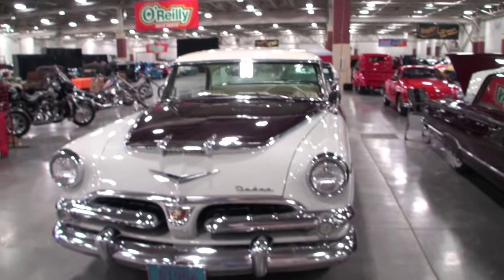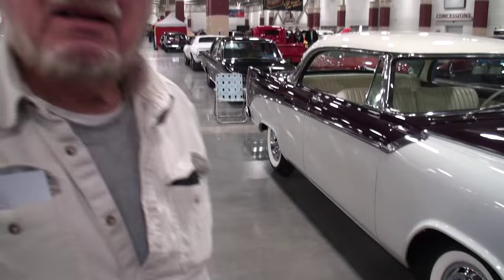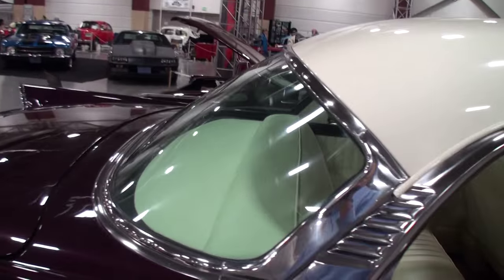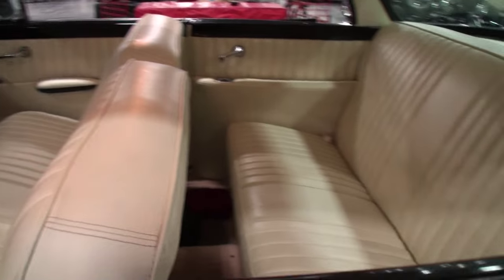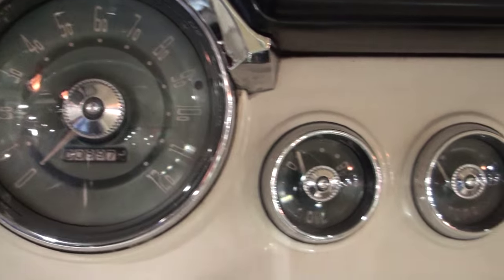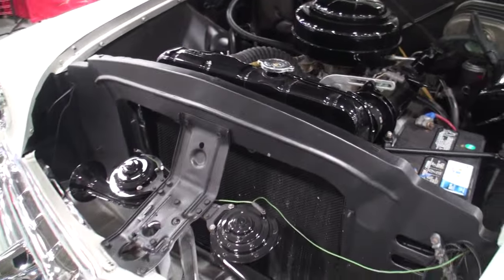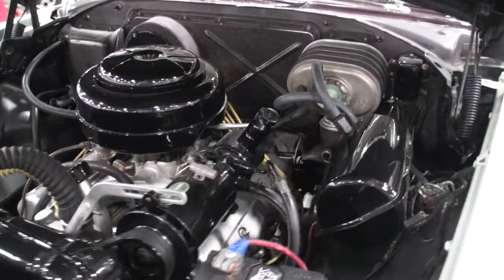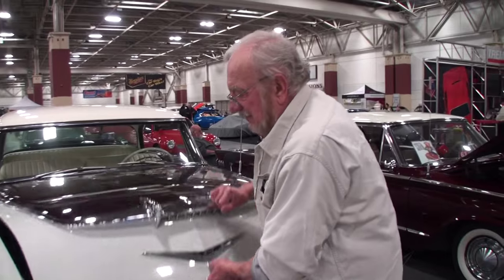1956 Dodge Coronet Lancer & Engine start up @ World of Wheels on My Car Story with Lou Costabile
We're looking at a 1956 Dodge Coronet Lancer, and an engine start up.

The car's Owner is Herb Ahnert.  Herb shared he’s a Car Collector and he saw this one and purchased this car recently.  Reaction from people when they see his car on the road?  Herb said, “Thumbs up!”